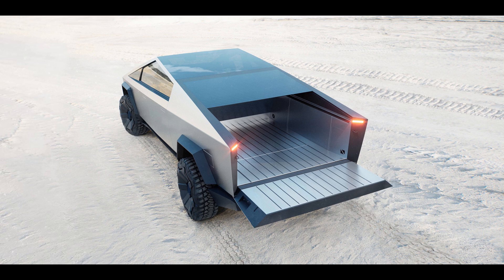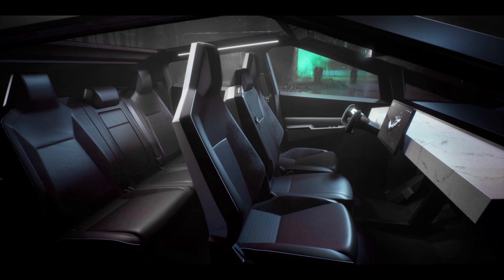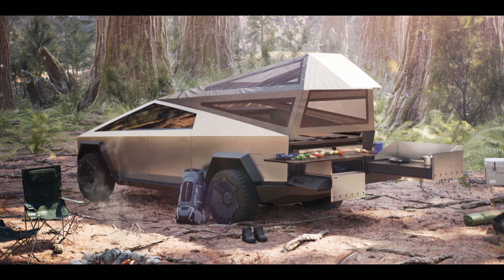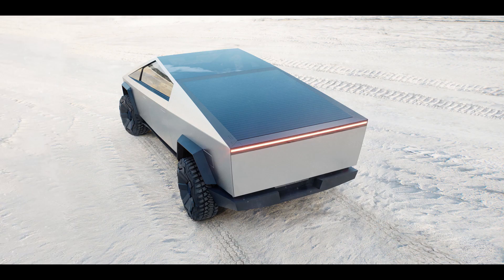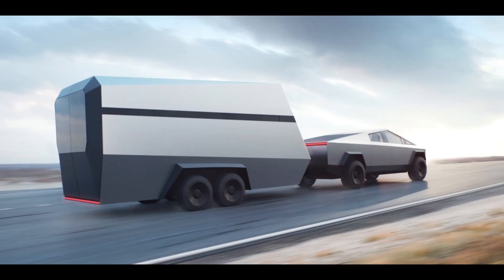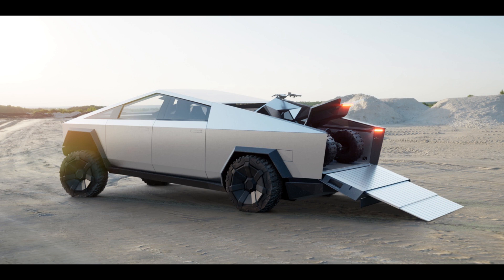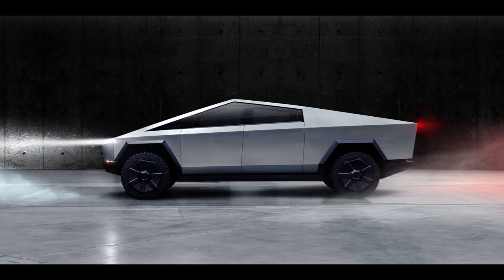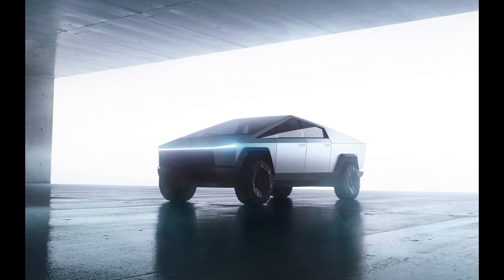The Future of Pickup Trucks: A Closer look at the Tesla Cybertruck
Join us as we take a closer look at the Tesla Cybertruck and explore the future of pickup trucks. With its unique design, impressive specs, and advanced features, the Cybertruck is set to change the game for the automotive industry. Learn about its innovative technology and how it compares to traditional pickup trucks. Don't miss this exciting glimpse into the future of transportation.